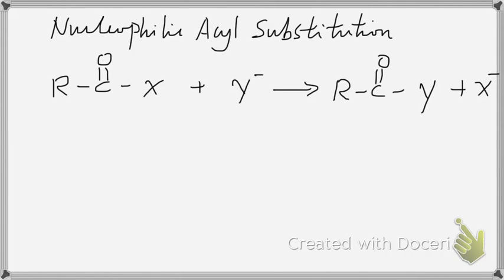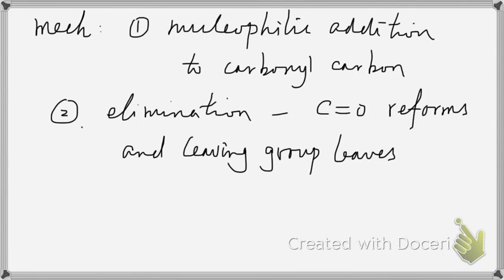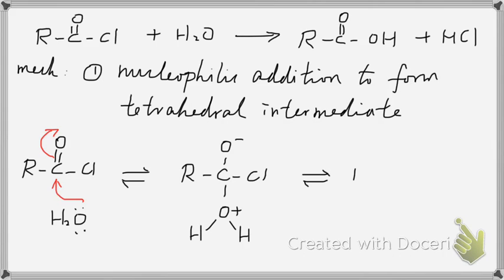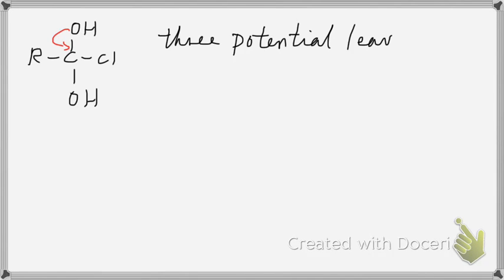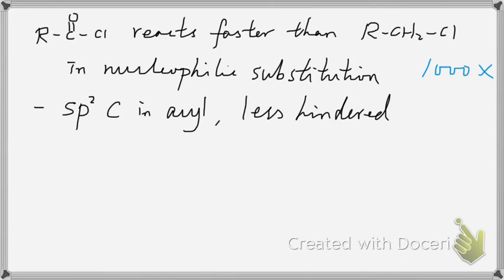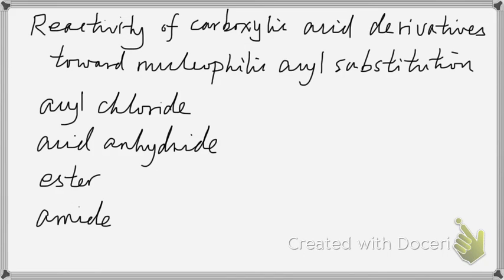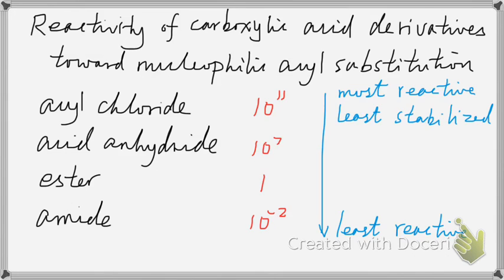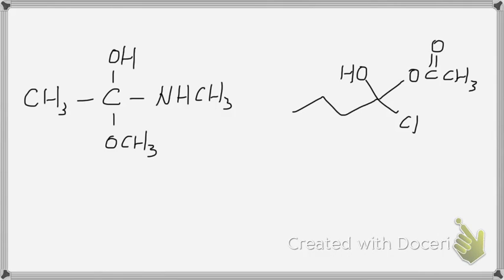nucleophilic acyl substitution